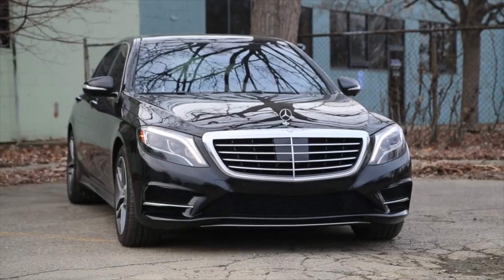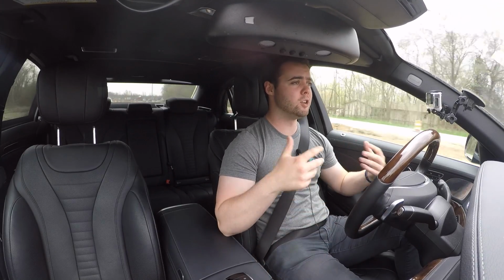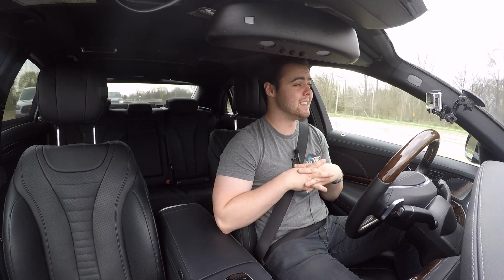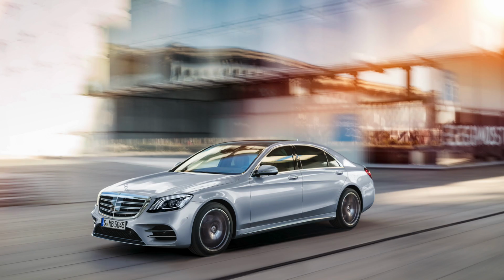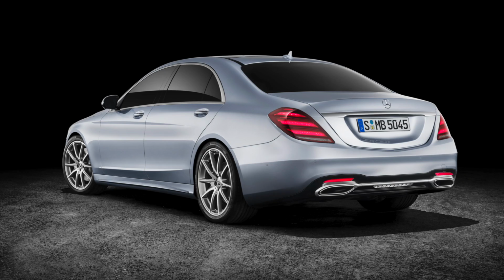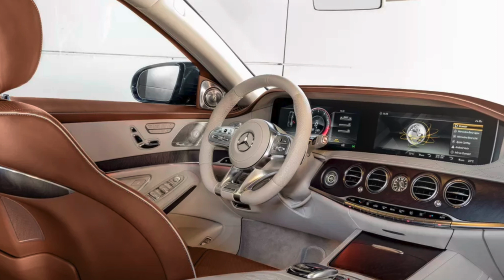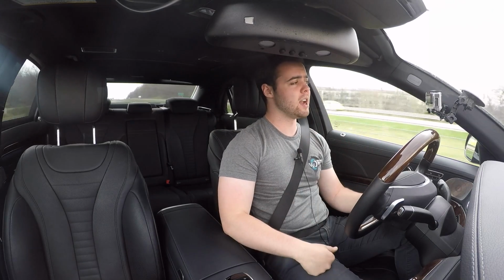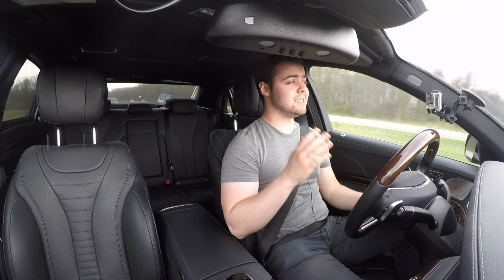I'M BUYING THE NEW 2018 MERCEDES S-CLASS?!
Vehicle Virgins Shirts and Stickers!

Today I give an overview of what it's been like to drive my 2016 Mercedes S550 4 matic for the last 18 months. I also discuss maintenance costs so far and debate whether I should purchase the new S-class or instead get an E63 or new M5.

48107